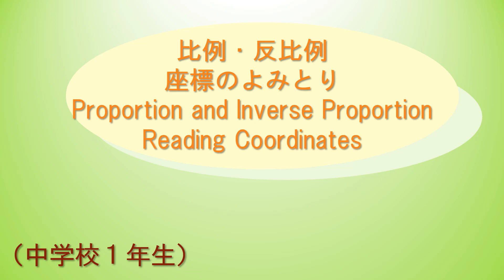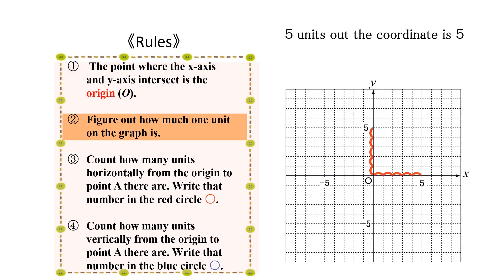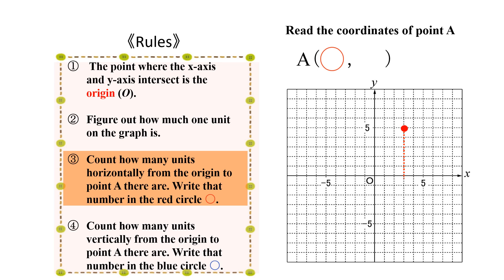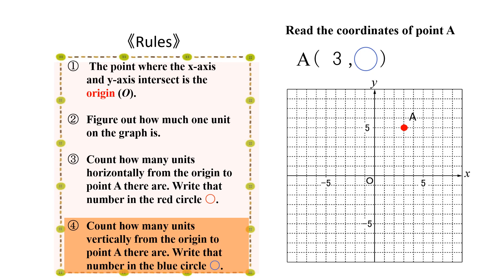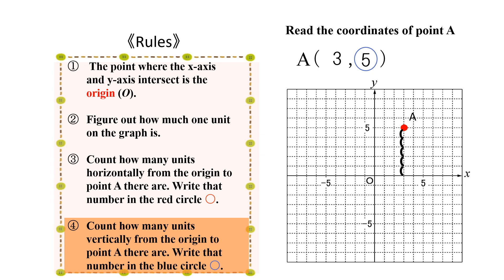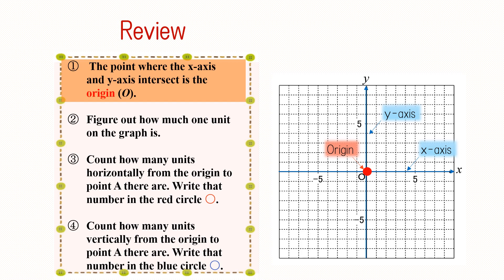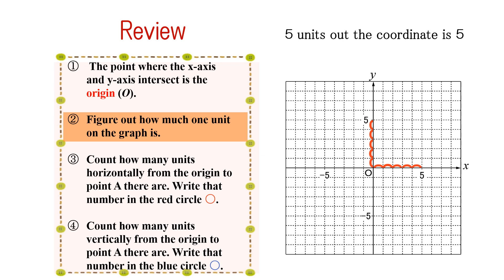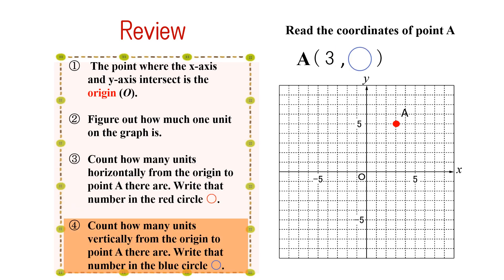中1＿比例・反比例＿座標の読み取り（英語版）